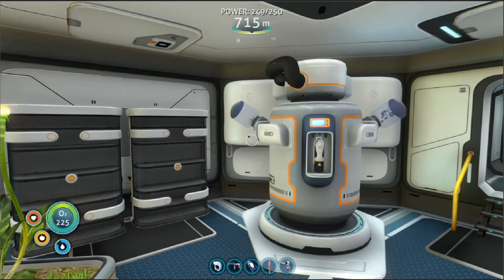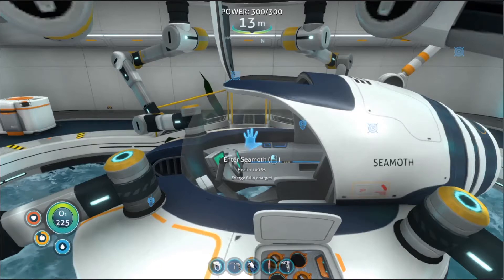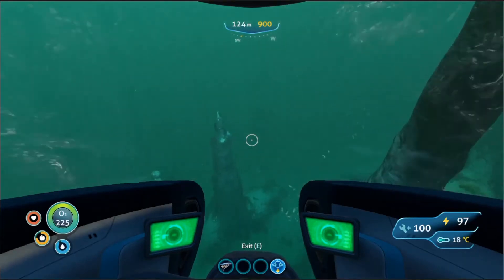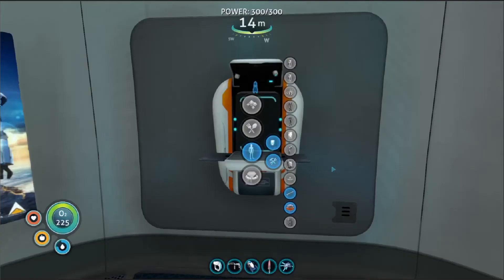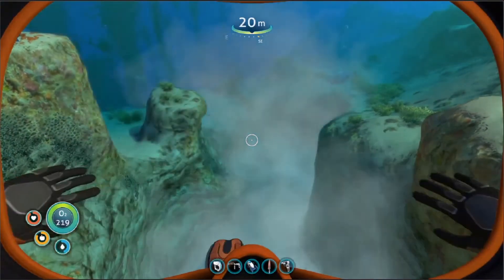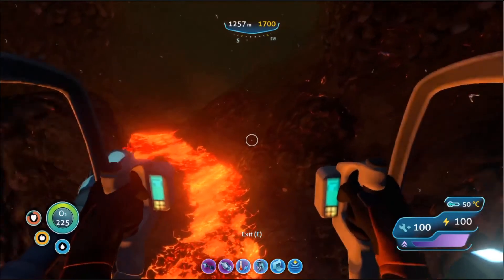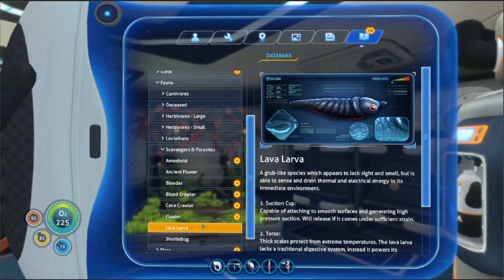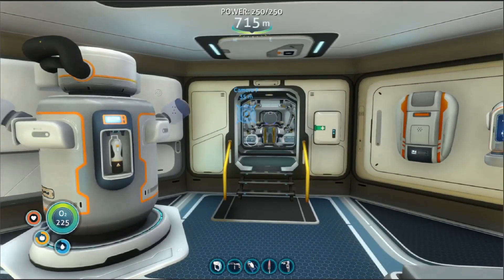Thermal Suit | Subnautica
I need a way to get to the End Zone
Found a suit that works in hot areas
Also I ran into the Sea Dragon